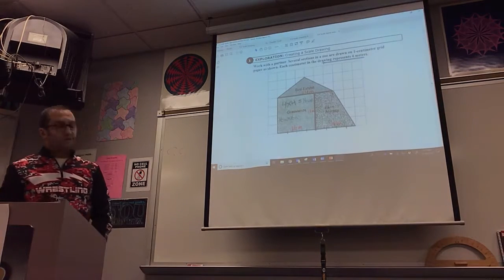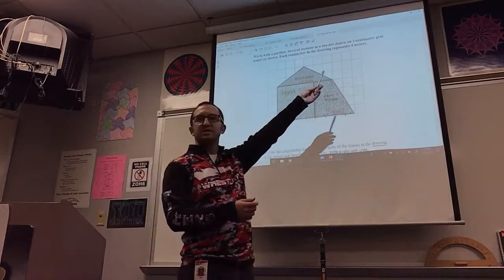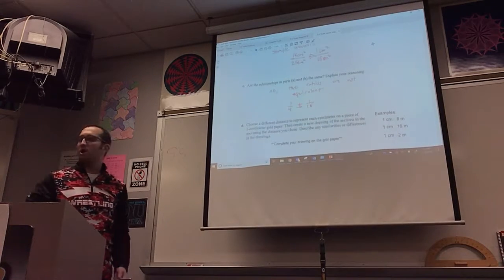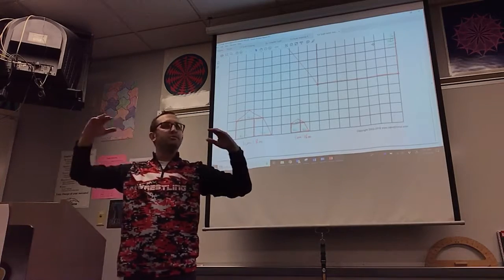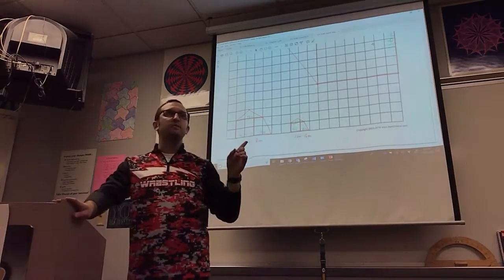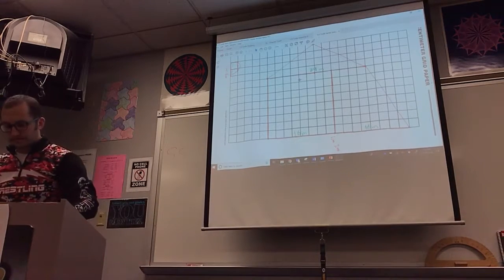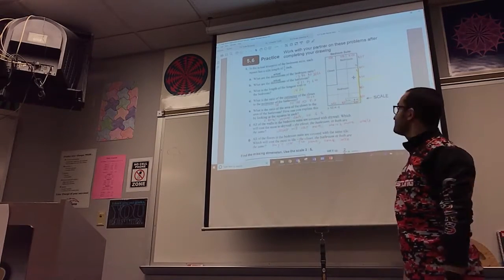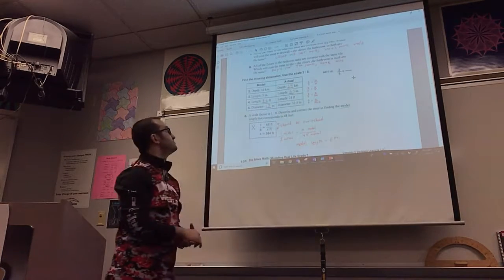5.6 exploration and practice explanation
516 exploration and practice explanation Mr. strands class 2018